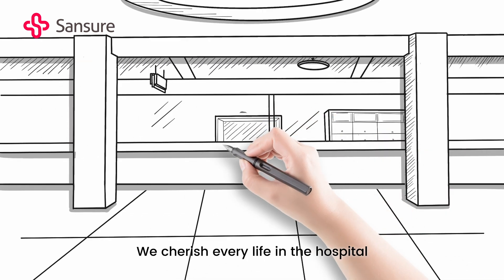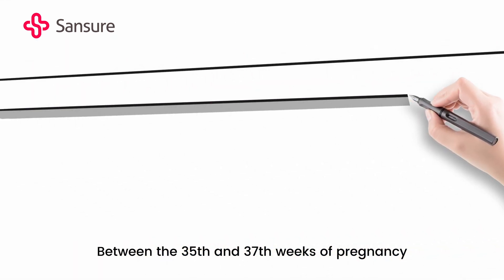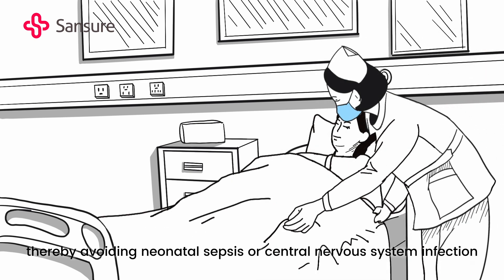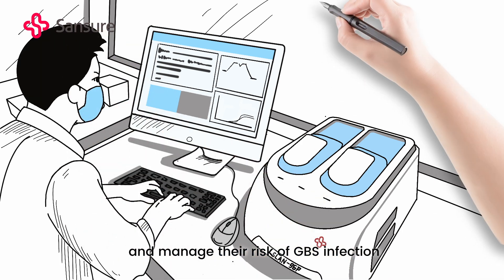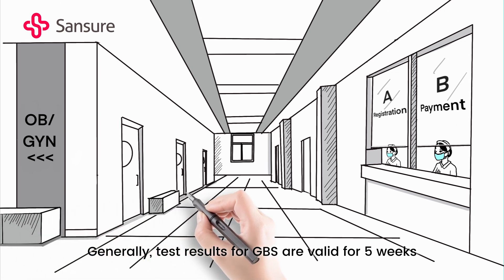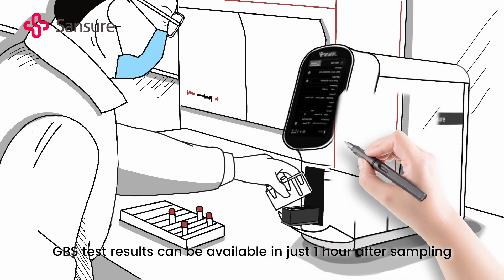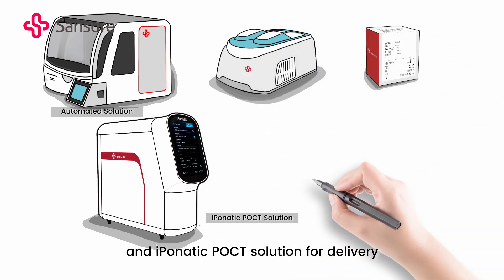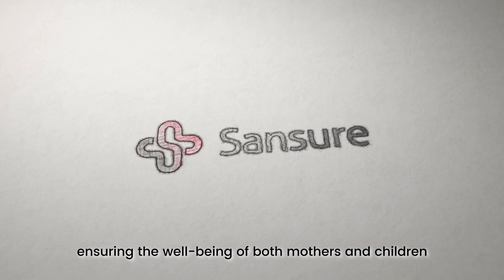What You Need to Know about GBS and GBS Testing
Group B Streptococcus (GBS) is a type of bacteria that can cause severe infections in people of all ages, but especially newborns. Pregnant women can take steps to help protect their babies from this potentially deadly illness.

Sansure provides automated solutions including iPonatic POCT for GBS testing, ensuring the well-being of both mothers and children.